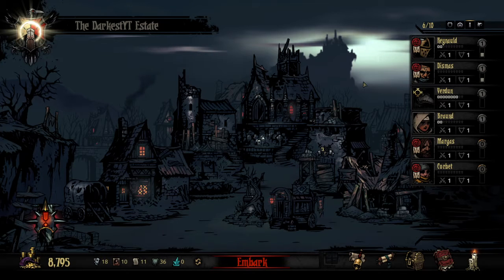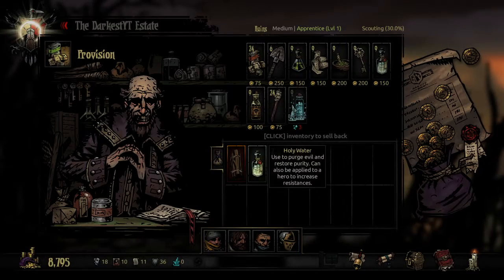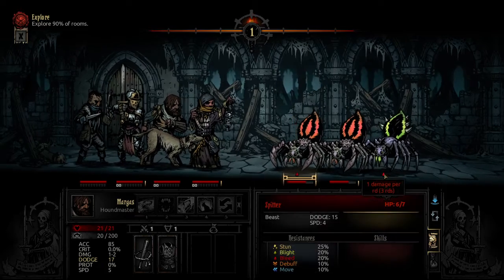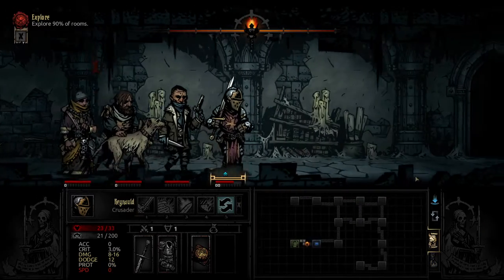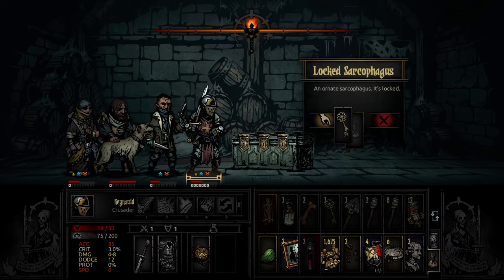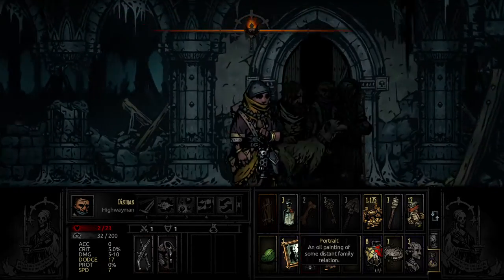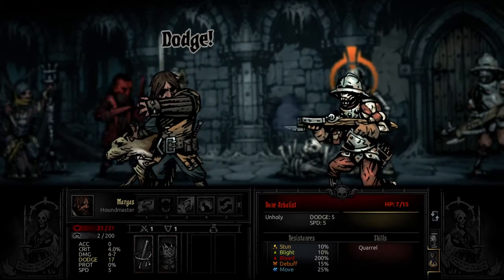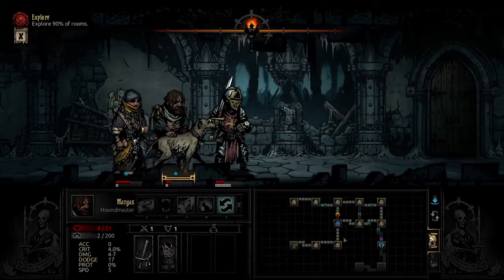Let's Play Darkest Dungeon Eps.2 "Folly"